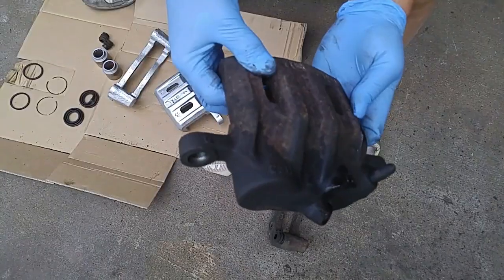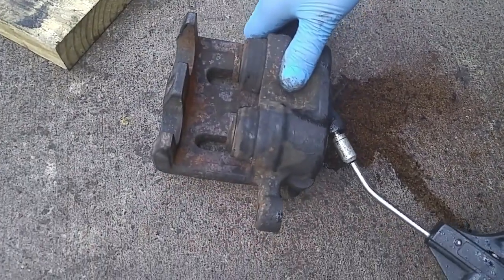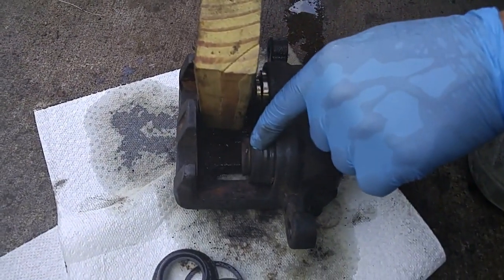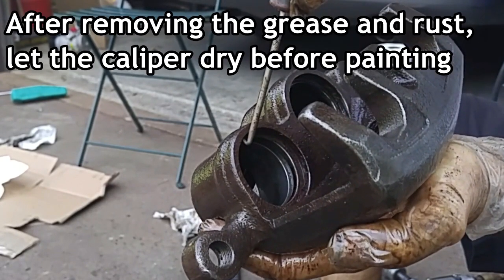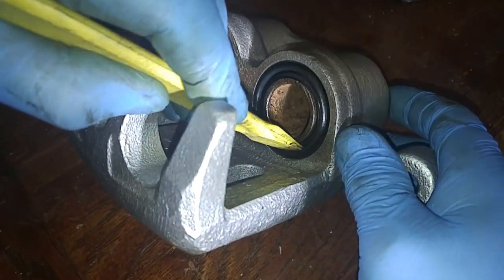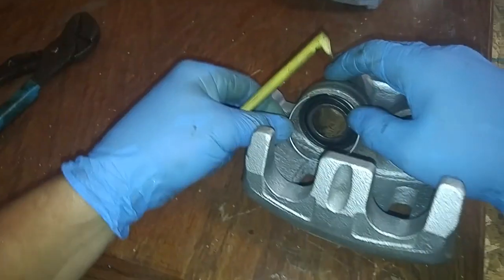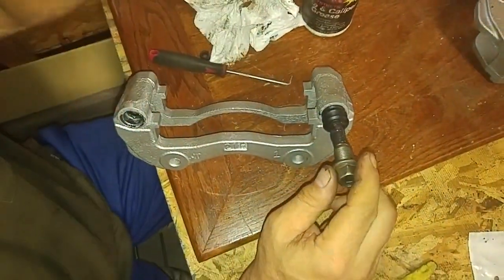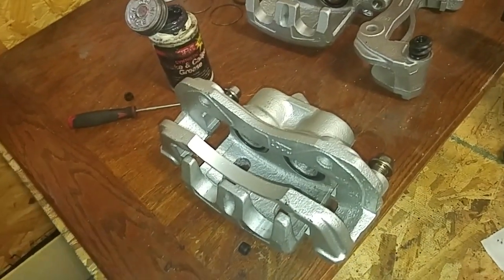Brake Caliper Rebuild - Dual Piston - Seals, Dust Boots & Dust Boot Clip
This video will show you how to rebuild a brake caliper assembly.  The rebuild video was performed on a 1992 Mitsubishi 3000 GT.  If you found yourself in a situation replacing brake pads and the caliper pistons won't retract into the caliper;  or you got the caliper pistons pressed in but the wheels lock up the first time you pressed down on the brake pedal,  the caliper assembly should be rebuilt.  Moisture build up in your brake fluid or a split caliper piston boot can result in corrosion or rust build up on the caliper piston slide surfaces.  The outer portion of the piston rides on a internal rubber seal recessed in a groove inside the caliper piston hole.  It's a very tight fit (to prevent brake fluid from leaking) and any corrosion on the piston slide surface will prevent the smooth movement of the piston(s).  Caliper rebuild kits are inexpensive and no expensive specialty tools are required to rebuild caliper assemblies.   They consist of piston seals, boots and a boot retention ring/clip.

Parts & Specialty Tools:

Dupli-Color BCP103 Silver Brake Caliper Aerosol - 12 oz.

Disc Brake Pad Installation Spreader Caliper Piston Spreader Tool

Lock Technology Dual Piston Brake Press

CRC 05089 BRAKLEEN Brake Parts Cleaner - Non-Flammable -19 Wt Oz

CRC 05359 Brake Caliper Synthetic Grease - 8 Wt Oz

Permatex 22058 Dielectric Tune-Up Grease, 3 oz. Tube

3 pc Rotary Wire Brush Set

10 Piece Tube Bottle Brush Kit Brass Stainless Steel Bristle 12" Long, Size 1/4" to 3/4"

Pick and Hook Set, 4-Piece

5pcs Car Pry Tool Kit